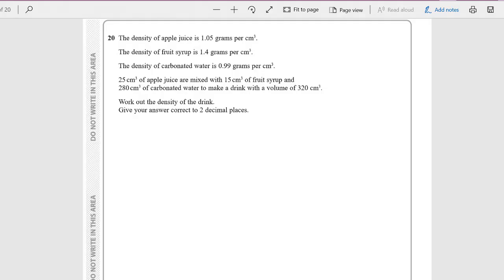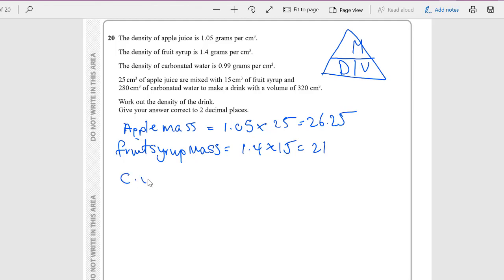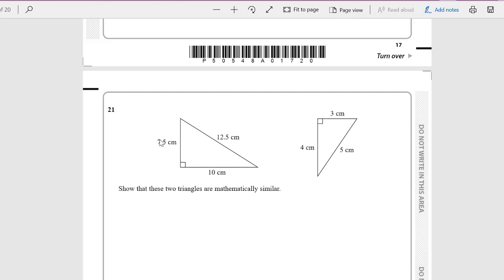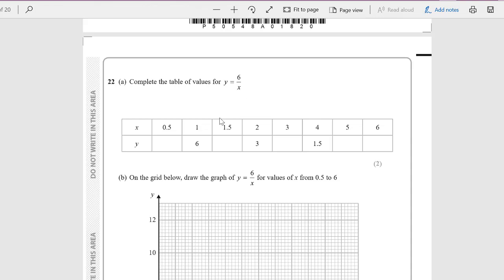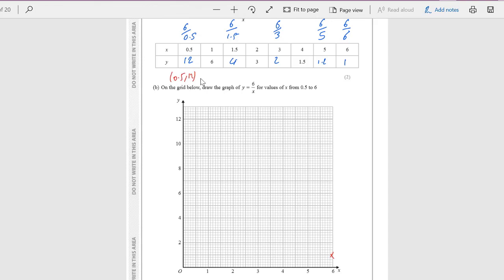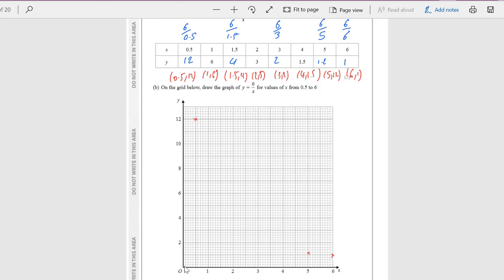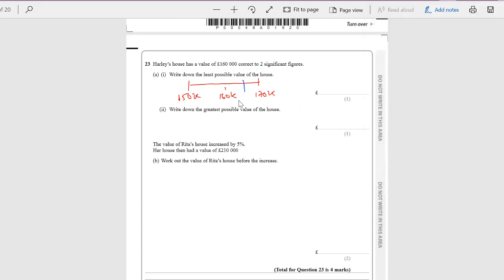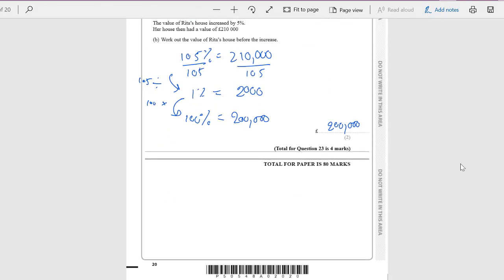Question 20 - 23 Edexcel GCSE Maths, paper 3 (Calculator), Summer 2017, Foundation